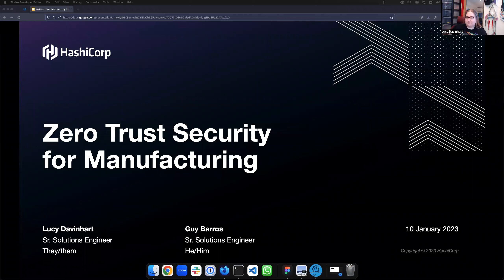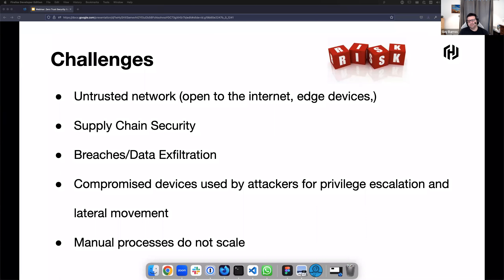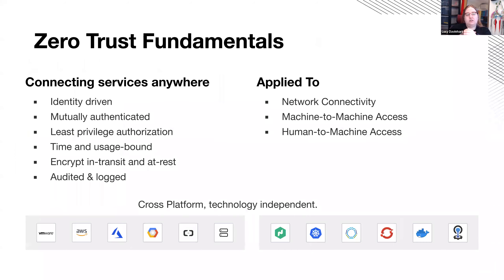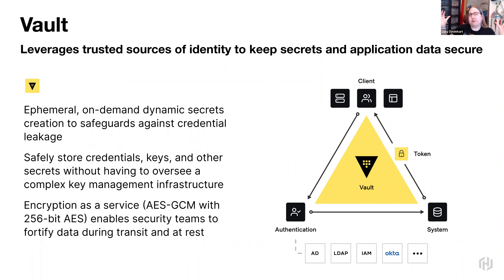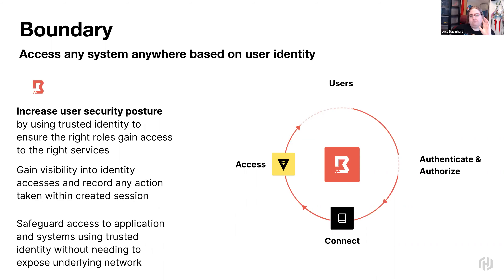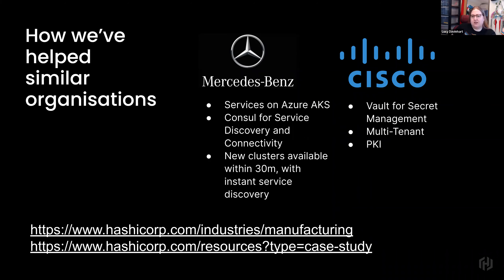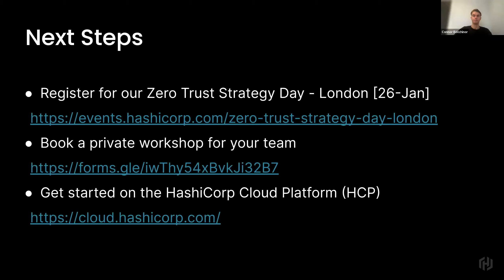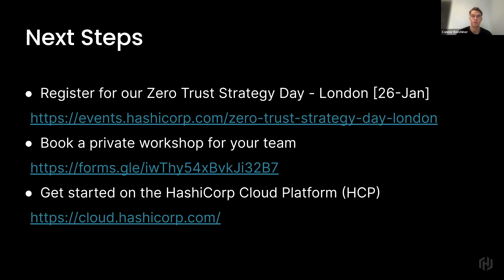Zero Trust Security for Manufacturing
During this session, we will explore how organisations in the Manufacturing sector can enable scalable, dynamic security across clouds with HashiCorp.

We will explore how to implement a Zero Trust strategy and showcase how we have supported similar organisations on their journey to Zero Trust.